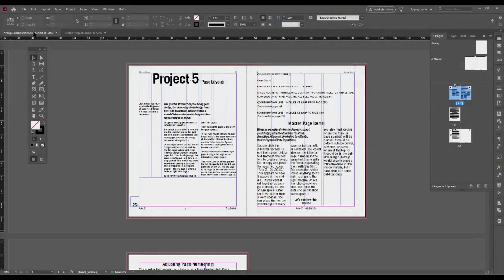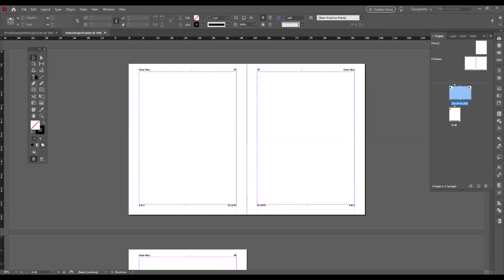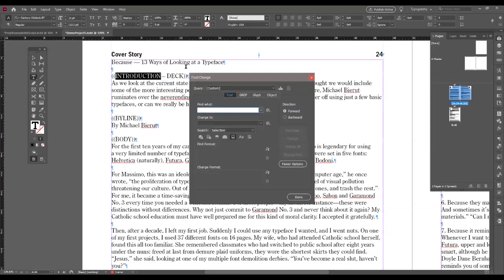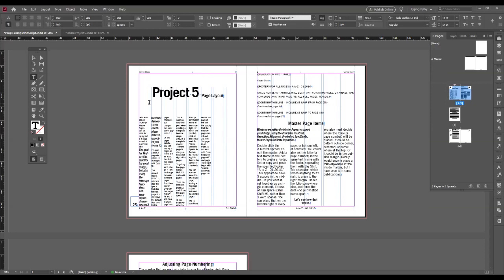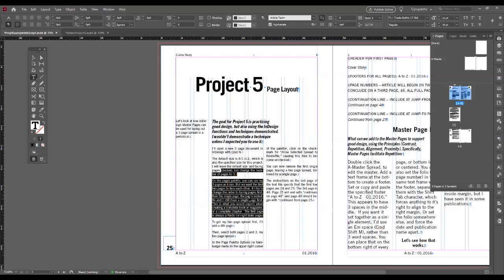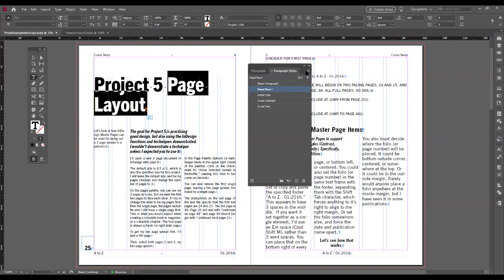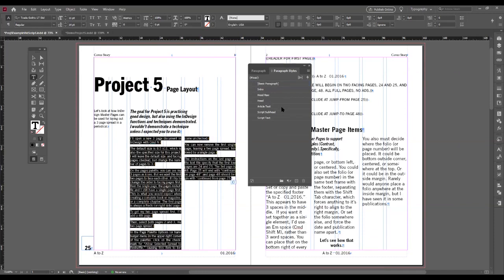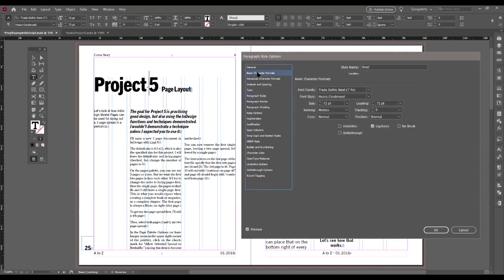ST5 (Part 2 of 4) Exploring Paragraphs Options in a Magazine Article Layout